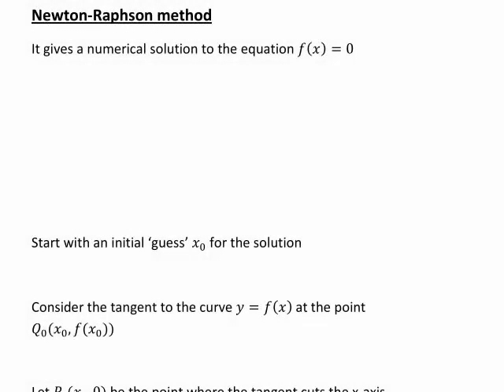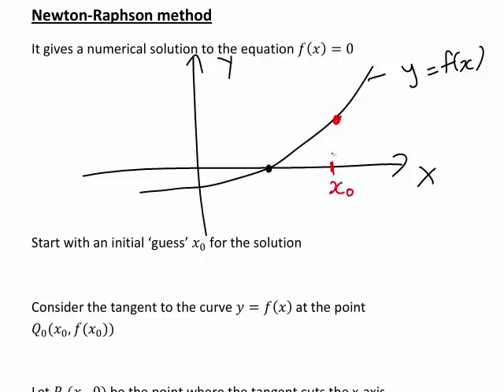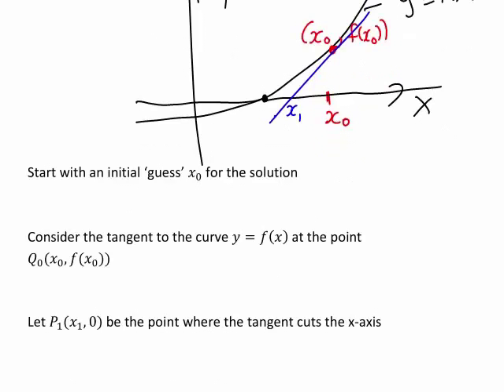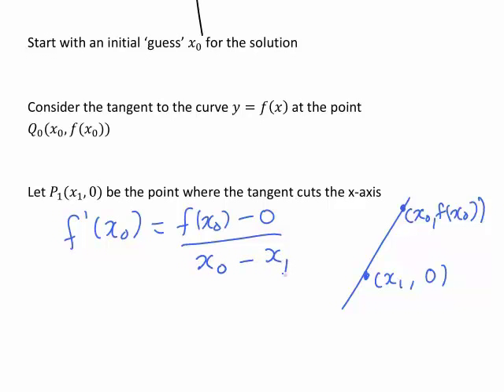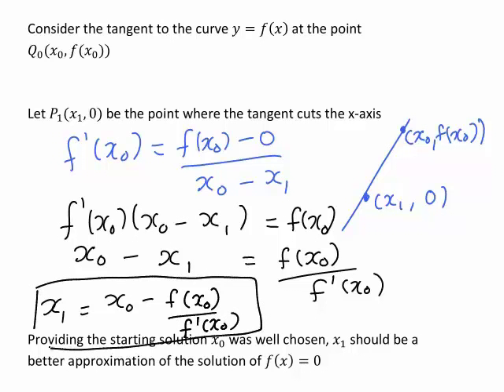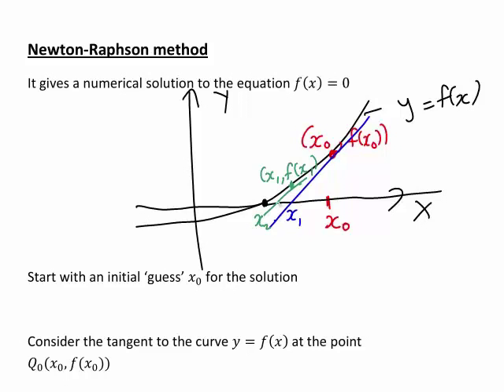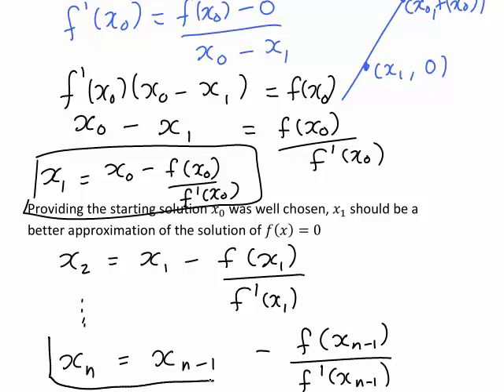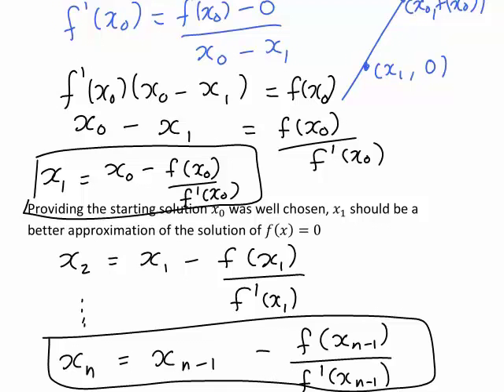Newton-Raphson method - introduction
An introduction to the Newton-Raphson method for finding a numerical solution of f(x) = 0, explaining what the method is (including graphical illustration of the method)